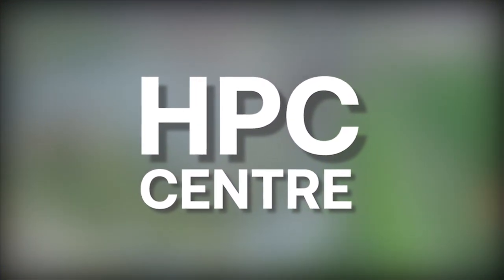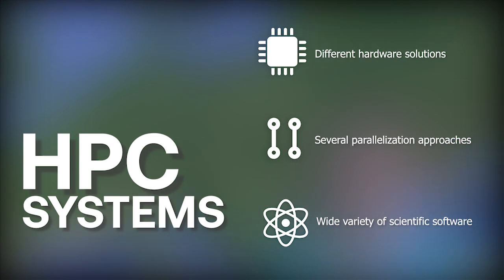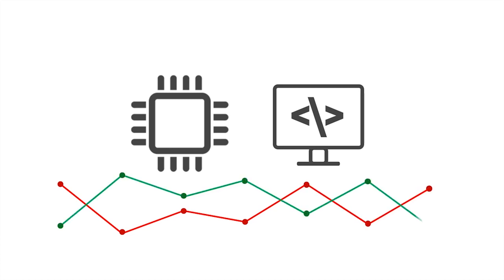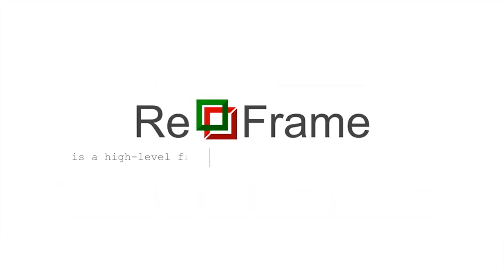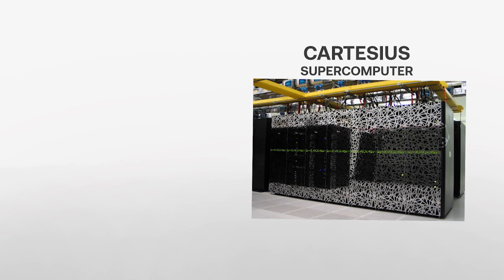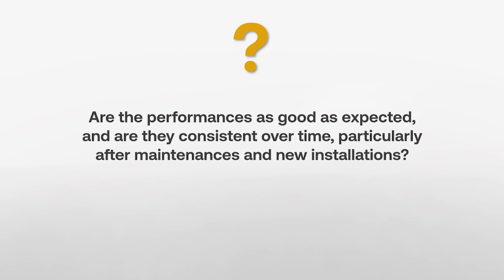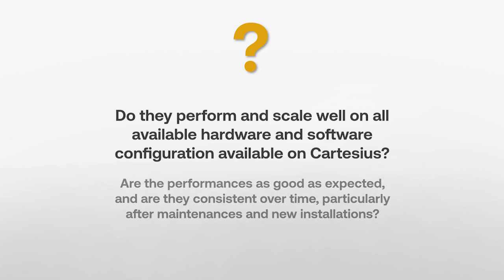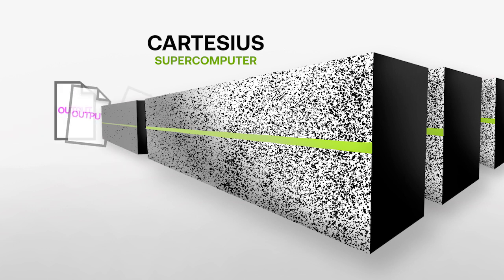2017 E.Hamdi and J. M.Rodriguez de Vera, Automating frameworks for HPC performance monitoring